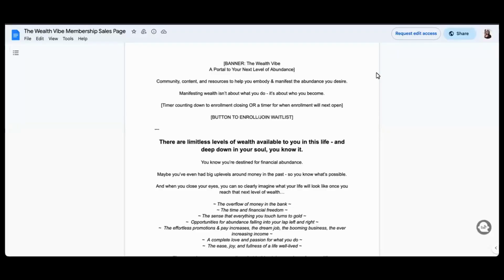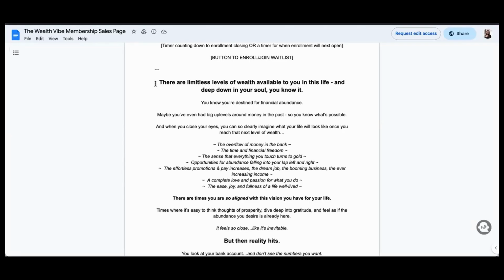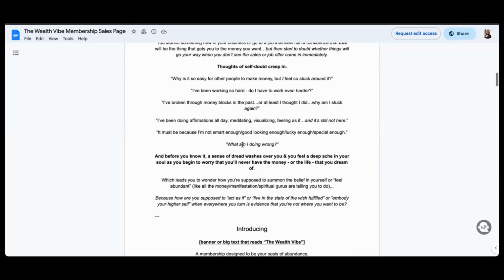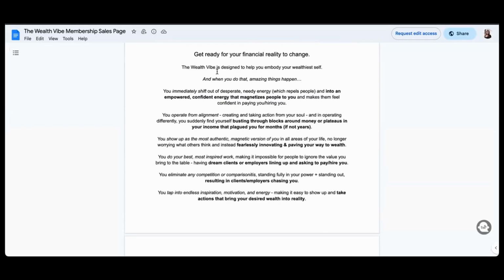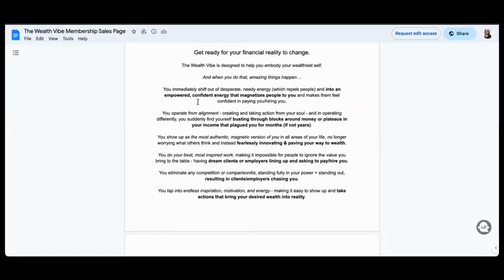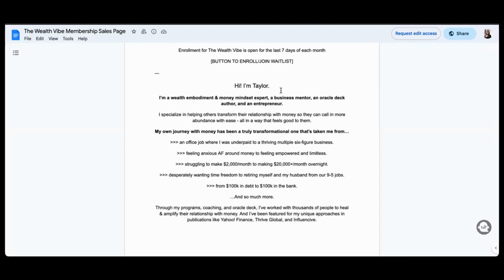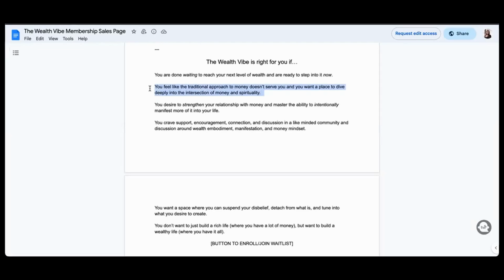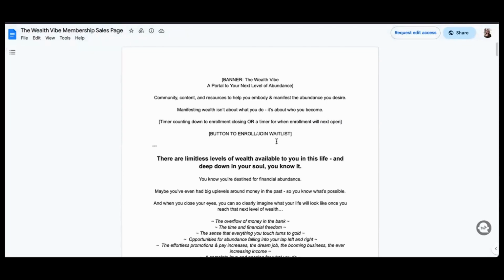How I Write Sales Page Copy That Converts | Launch With Me Video #9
Join Launch With Me (both the free & VIP options are here)

Welcome to the Launch With Me series, where I’m pulling back the curtain and documenting every step that I take as I create and launch a brand new offer in my business – all to let you in on my secret sauce for a knockout digital service or product launch.

If you’re curious what a launch looks like in a multiple six-figure business, this is for you!

In this ninth video of the series, I break down my approach, process, and structure behind how to write a sales page that converts – plus I share more about the mental blocks I often experience around writing sales pages and how I overcome them.

"Launch With Me" is all about making launching fun, stress-free, and oh-so-rewarding. Because let's be real, it can feel like you're juggling a gazillion tasks: structuring your offer, pricing it just right, strategizing your marketing, and of course, maintaining that power mindset and energetic alignment.

Over the coming weeks, I'm going to be your launch bestie - sharing every step, every move, and every decision I make as I create and launch a fresh new offer.

Think of it as your backstage pass into my launch process that's been creating 5-figure & multiple 5-figure launches consistently over the past five years. So whether you're looking to ace your first digital product launch, ramp up your online course sales, or scale your service-based business to new heights, you're in the right place!

By the end of this series, you'll be equipped to:
- Magnetize your dream clients and boost your online visibility.
- Grow your digital entrepreneur audience like never before.
- Master the art of selling out launches with ease and authenticity.
- Align your launch strategies with your unique skills and energy.
- Generate more revenue, scale your online business, and skyrocket your financial freedom.

This is for you if you’ve ever felt:
- Like you don't know where to start when it comes to putting together an offer.
- Overwhelmed by all the moving pieces of a launch.
- That you haven't had much success with previous launches in your business and don't know why / what to do differently.
- Stressed about whether people are going to buy during your launch (or like an imposter or defeated before the launch even ends).

If you're hungry for more, consider the VIP upgrade (link at the top of this description) for an even deeper dive into this exciting journey. Let's make launch magic together!

Timestamps
00:00 Introduction
01:07 Update on first phase of launch
03:41 Update on second phase of launch
05:02 Diving into sales pages
06:01 My mental blocks with sales pages
07:10 Your job when selling
07:51 Write from your heart
09:15 Write for the past version of yourself
10:40 What goes on your sales page
12:20 My sales page template
13:44 Sales page copy walkthrough
34:34 Final thoughts